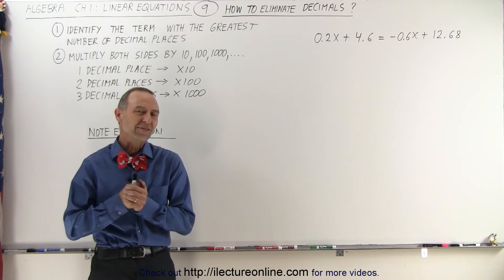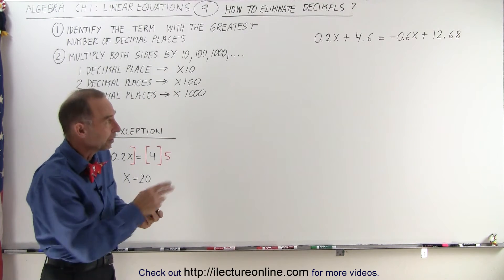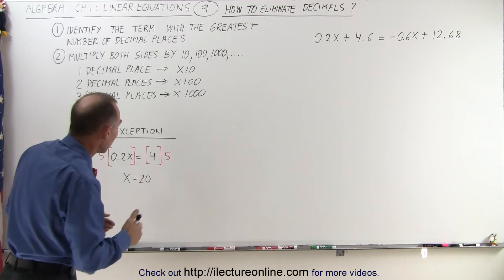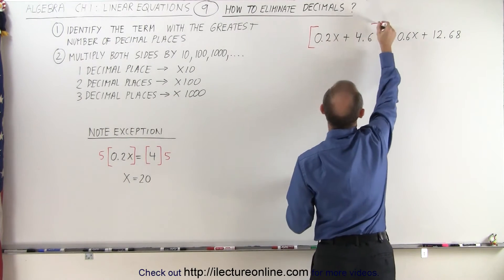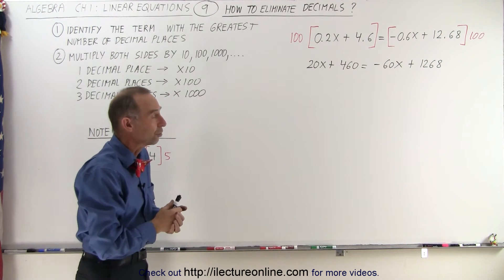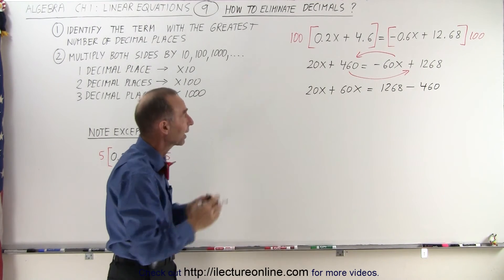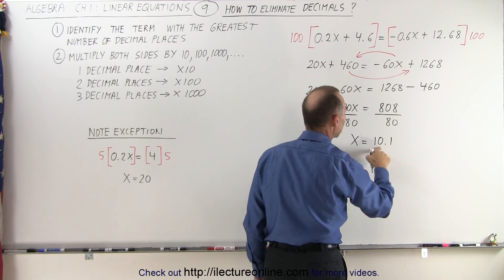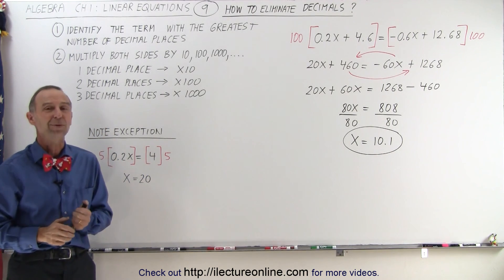Algebra - Ch. 1: Linear Equation (9 of 21) How to Eliminate Decimals? From Equations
In this video I will give, explain, and show examples of the basic 2 rules of eliminating decimals:
1) identify the term with the greatest number of decimal places,
2) multiply both sides by 10, 100, 1000,...